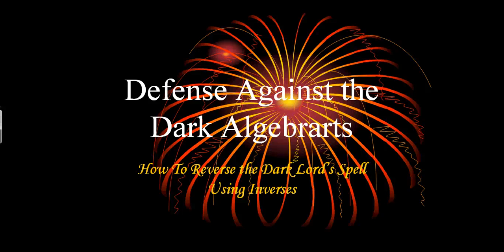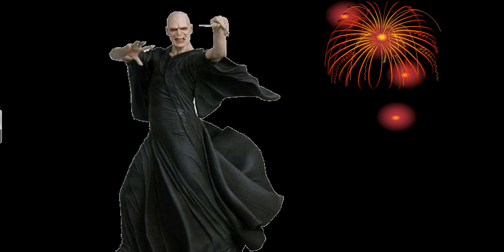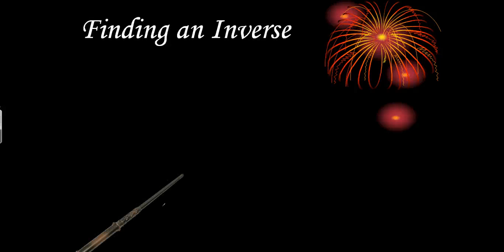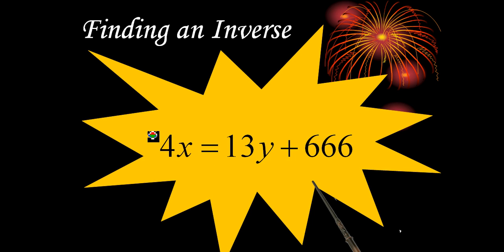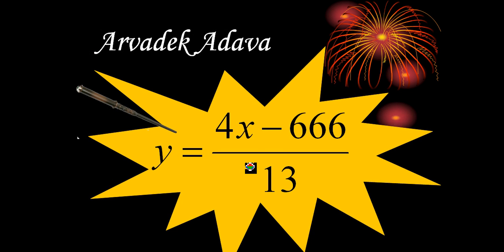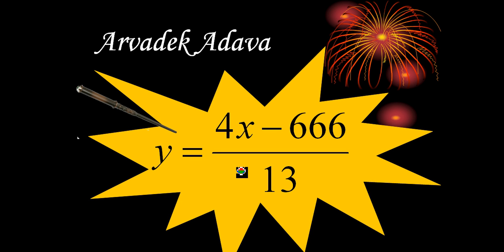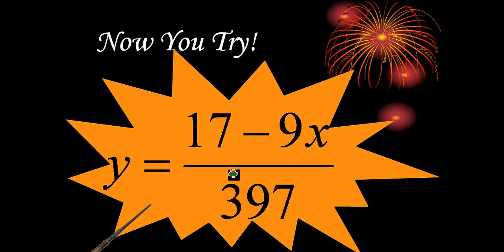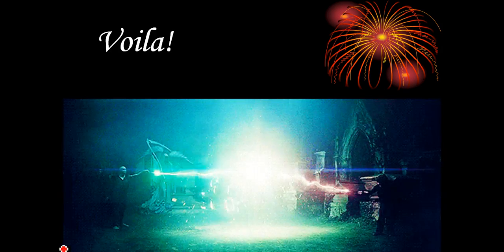Function Inverses (Harry Potter Style)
How to reverse the Dark Lord's spell using inverses. A video by Junny Choi, Claire Jensen, and Livvy Gingold.